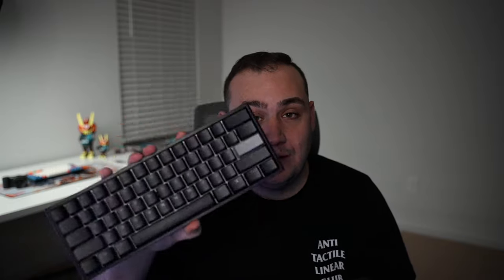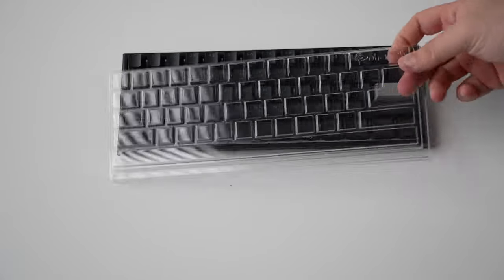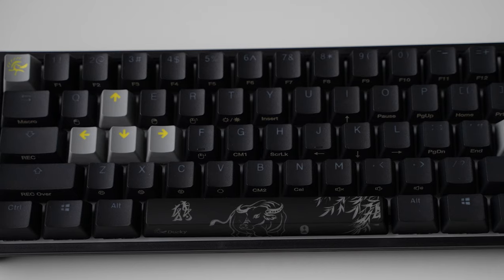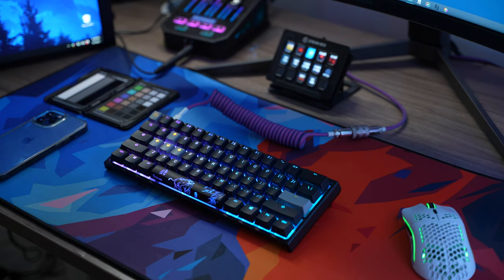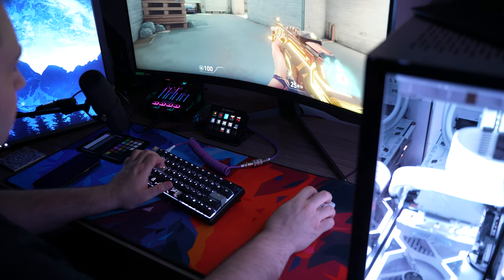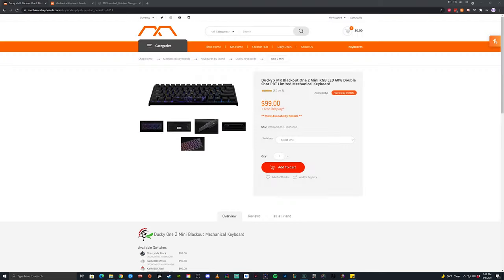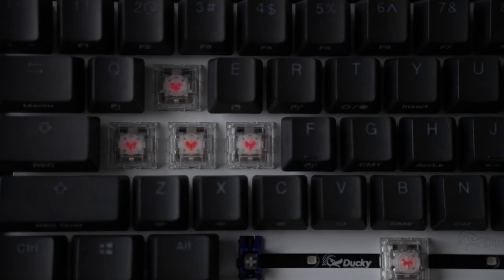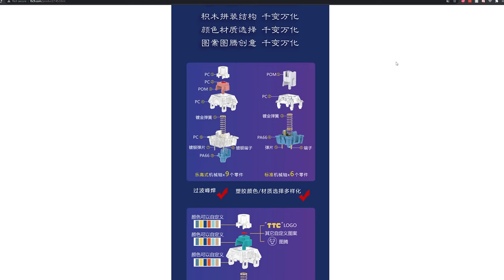Ducky One 2 Mini BLACKOUT + TTC Heart Switch Review!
The Ducky One 2 Mini is back with a new sleek look, but that's not all... These new TTC Heart switches are the real deal. Enjoy! :)

💰 Use Creator Code QGINHQ at checkout!

Checkout my full Ducky One 2 Mini Review Here!

‣ Newest Member Shoutout:
‣Latest Tipper Shoutout:

▬▬▬▬▬▬▬▬▬▬▬▬▬▬▬▬ Socials ▬▬▬▬▬▬▬▬▬▬▬▬▬▬▬▬▬▬▬▬▬▬